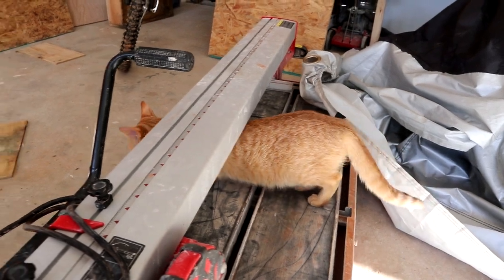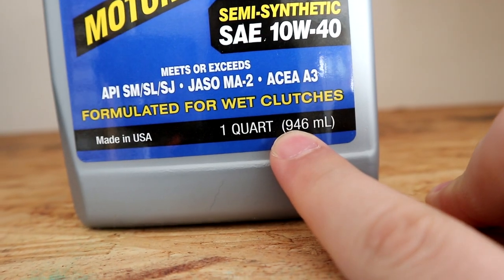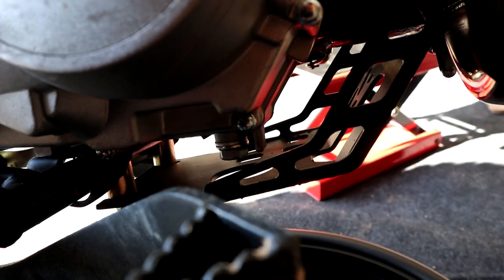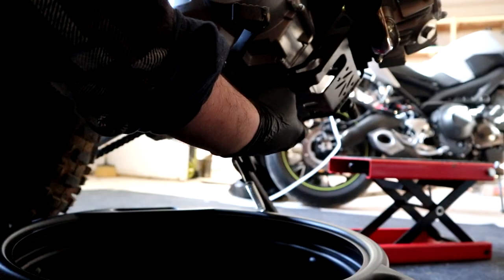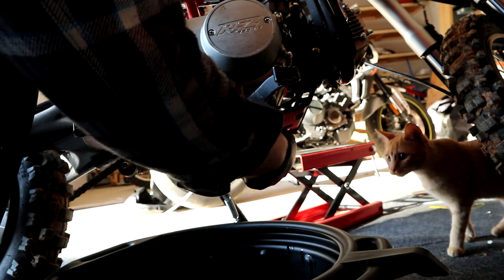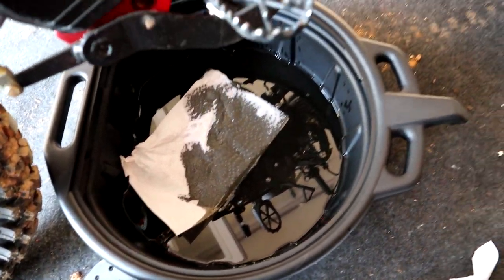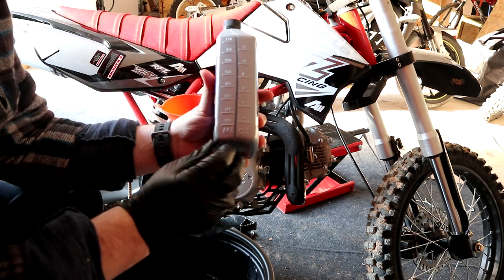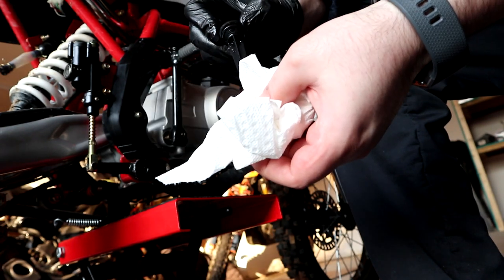APOLLO 125CC X18 OIL CHANGE - NICK BUNYUN GARAGE #2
Nick Bunyun
3300 Hamilton Mill Rd.
Suite: #102-163.

»»» Video/Photo
Canon Camera
Adapter For lens
Wide lens
Bokeh Lens
Bokeh Lens (cheaper)
My Go-To lens (versitile)
MY NEW CAMERA STABILIZER

»»» Riding Gear
Helmet (offroad)
Helmet (street)
Protective Jacket street/offroad
My boots

»»» What motorcyles do you have?
 · 2009 Kawasaki KLX250s (will sell soon)
 · 2010 KTM 450XC-W Champions Edition

»»» What cars ?